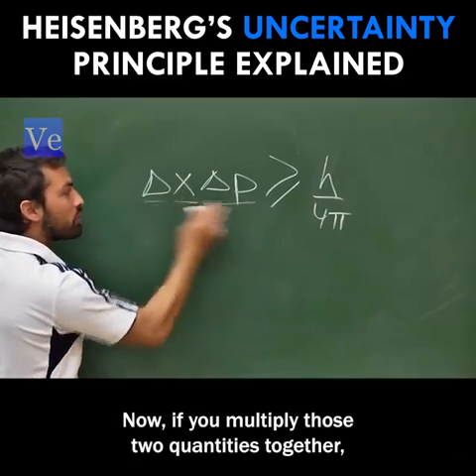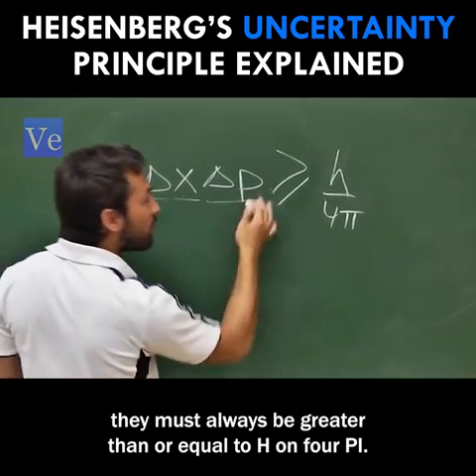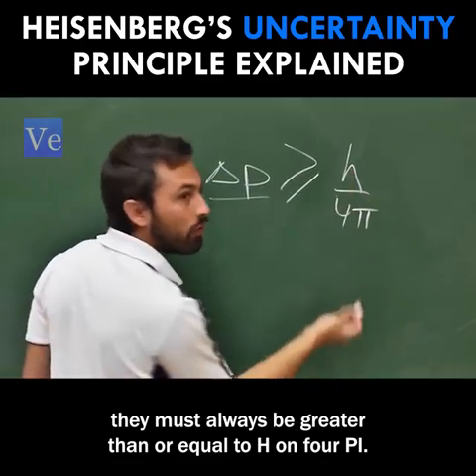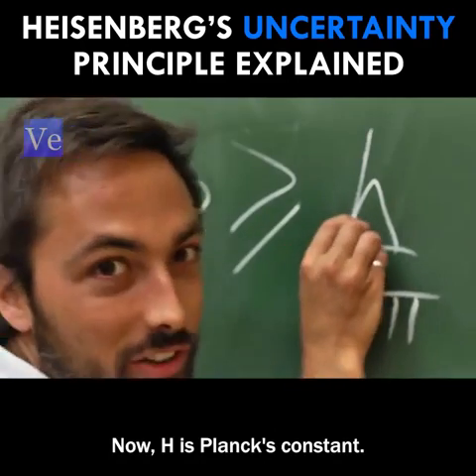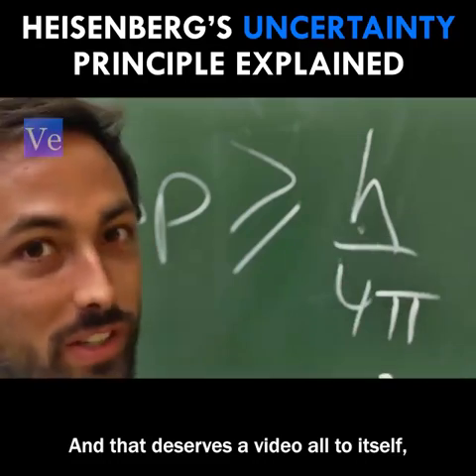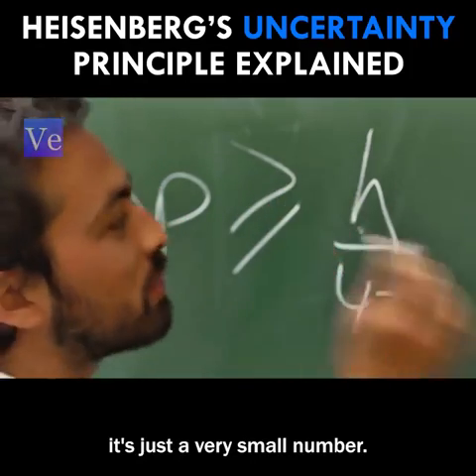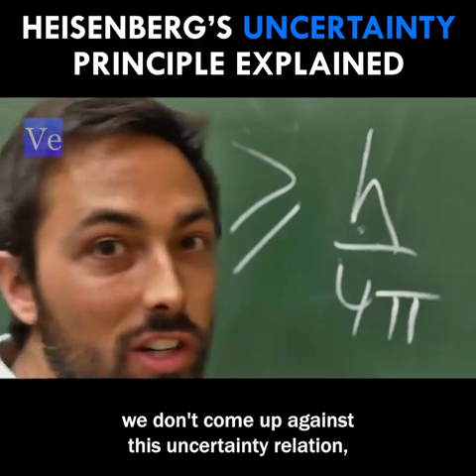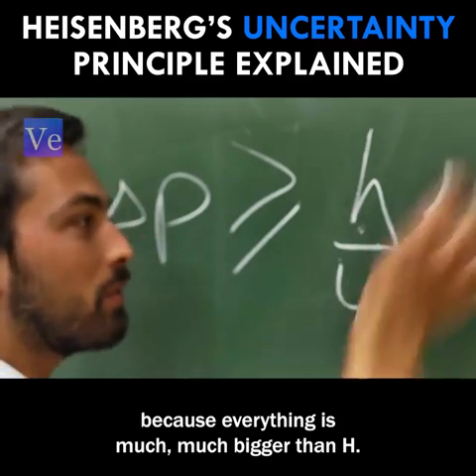15 April 2022